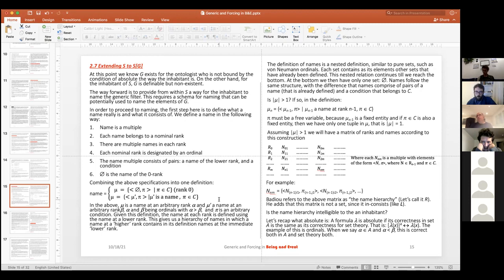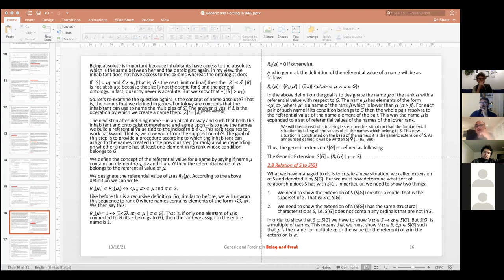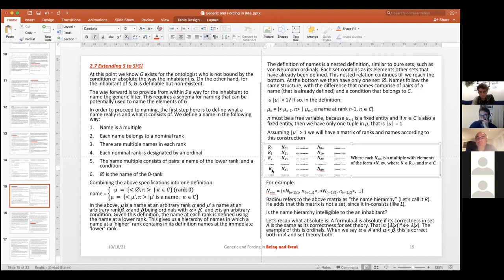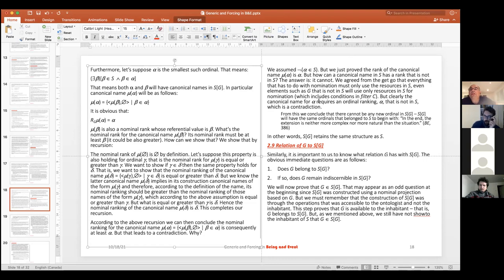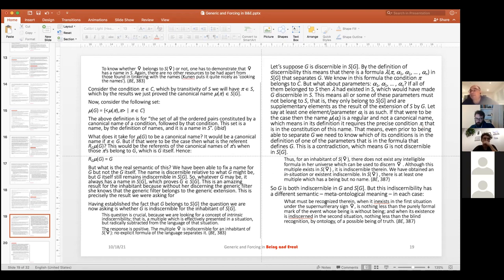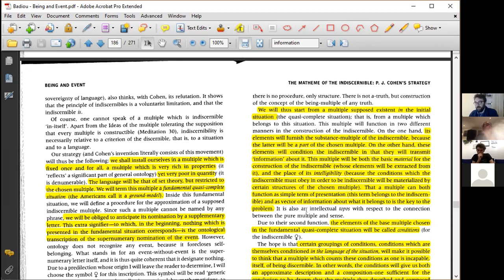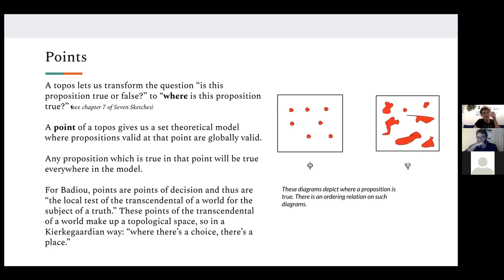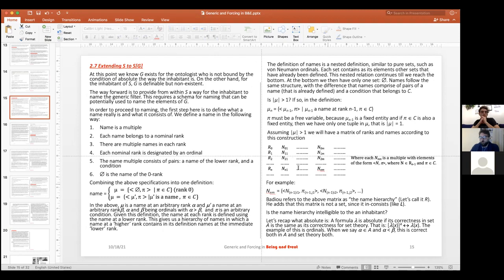The generic in Badiou's theory of bodies (18/10/2021)